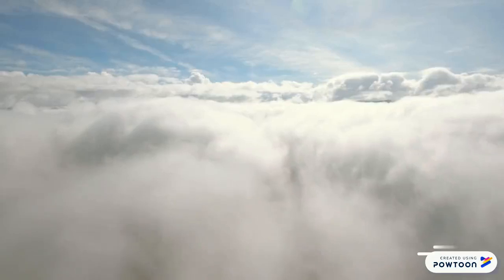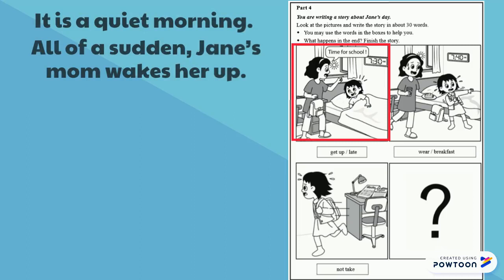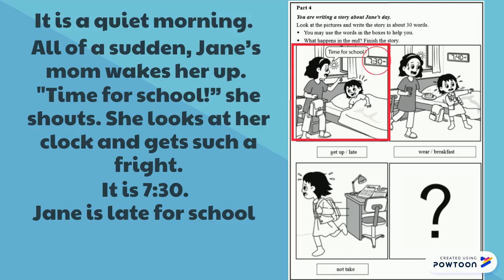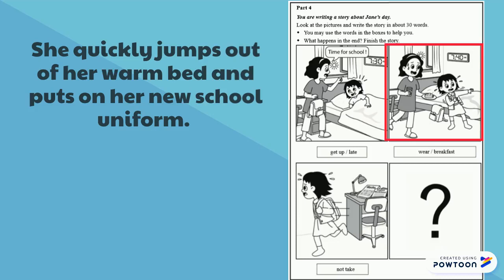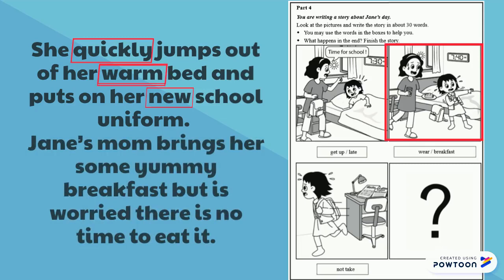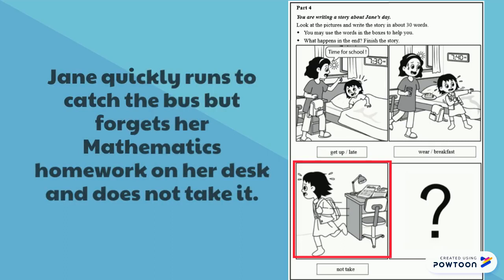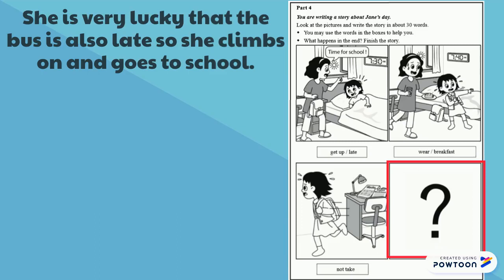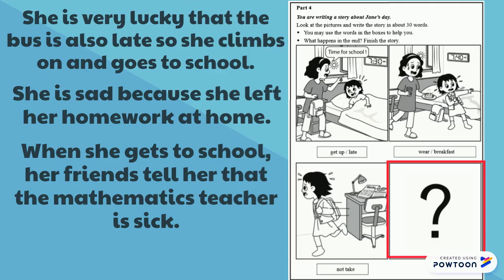Story Writing Using Pictures (Part 2)